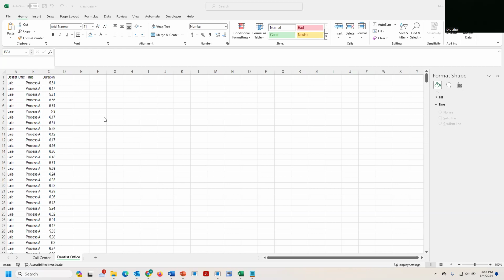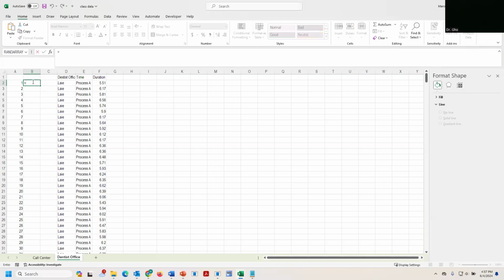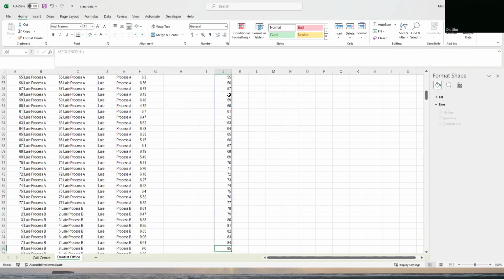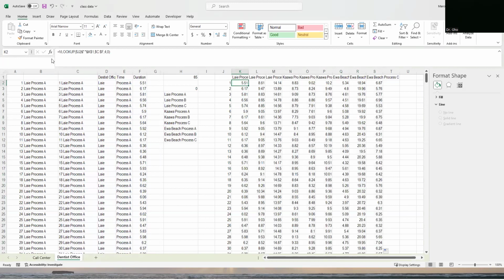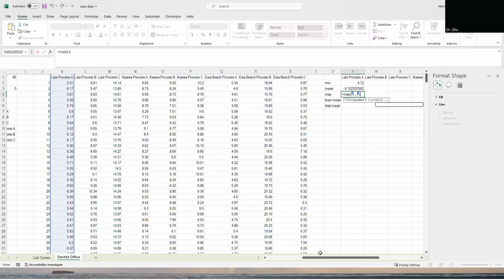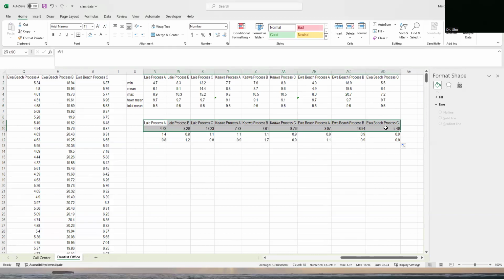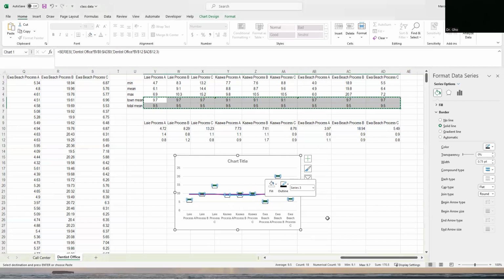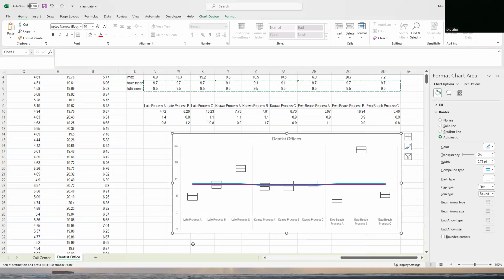create a multi-vari chart